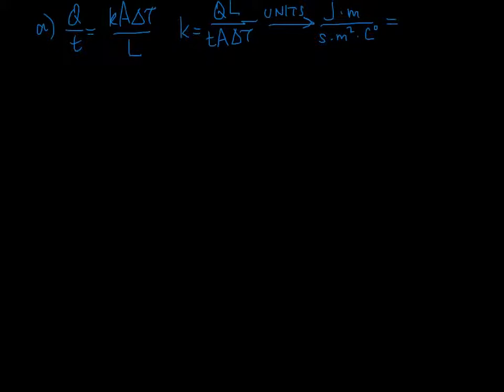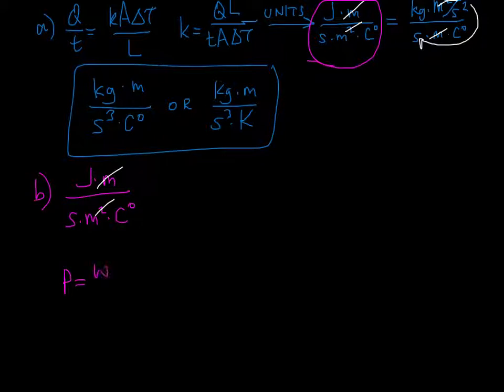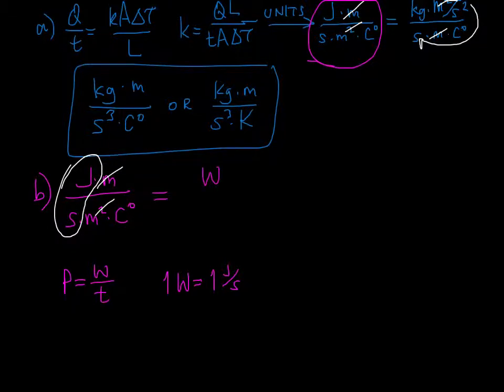Austen Physics - Example 13-02